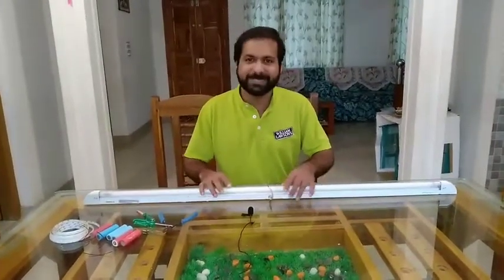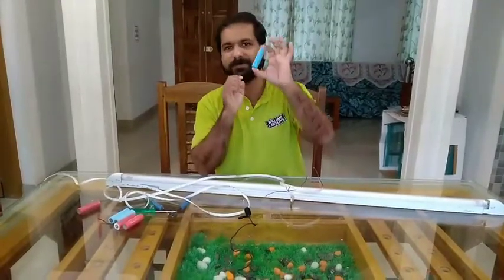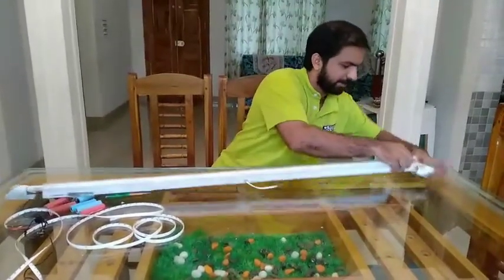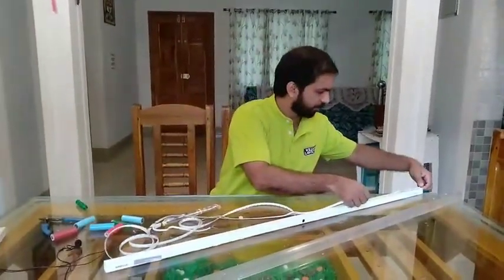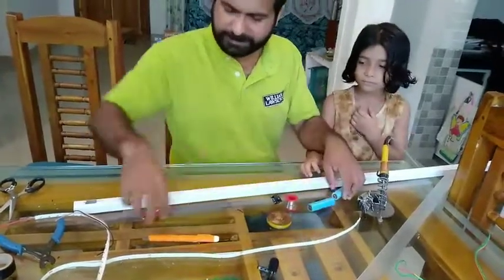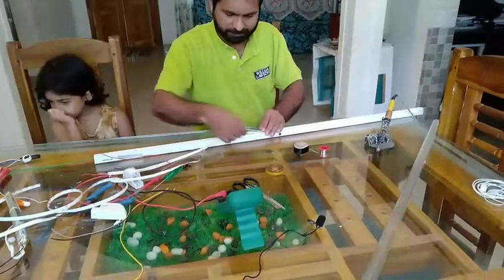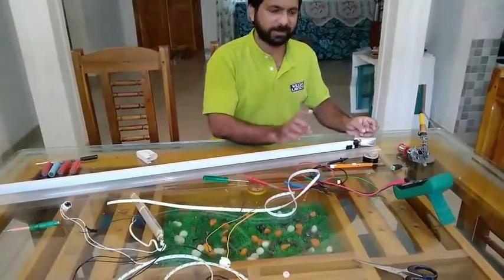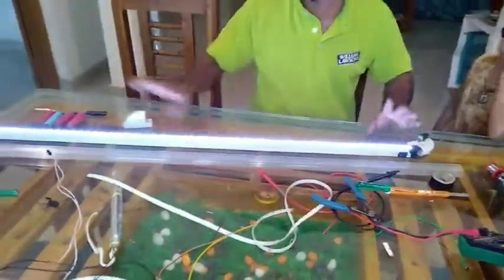MAKING AN EMERGENCY FROM DAMAGED TUBE LIGHT FIXTURE / MALAYALAM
By using damaged old fluorescent tube light fixture or led tube case, simply we can make an LED emergency with minimum of 3 hours back up. cost below 100 rupees. need 1.5 meter led belt, old 18650 power bank batteries , a mini switch, 12 volt socket ,  just charge this emergency with 12 volt dc adapter for at least two hours.